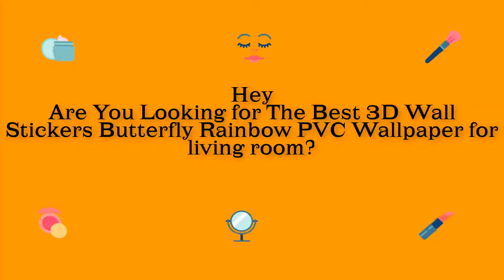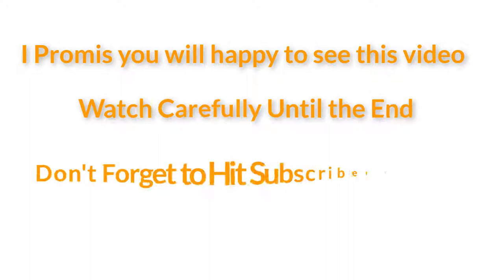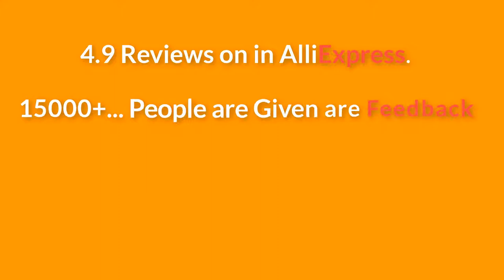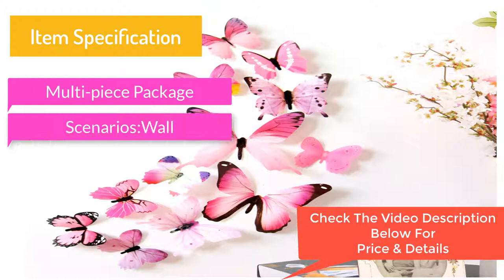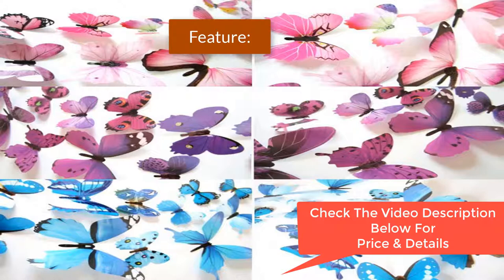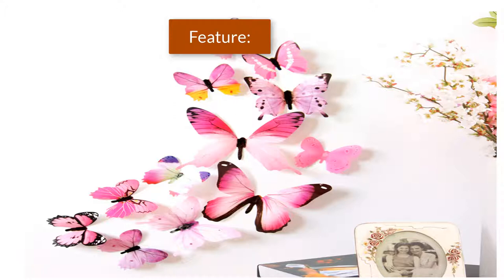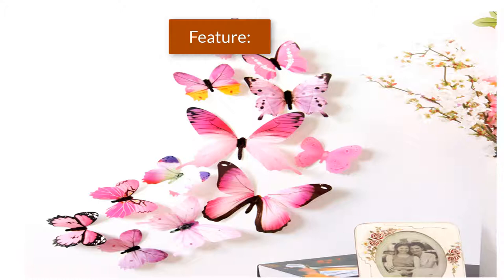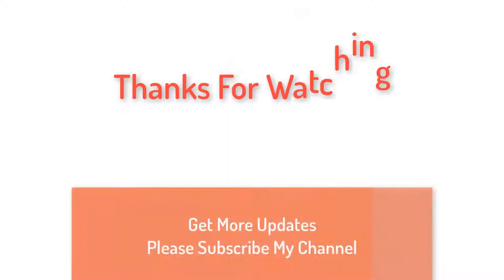Best 3D Wall Stickers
#Product Feture##
*Good Feed Back
*100% buyer protection
*Return excepted

best 3d wall decals
3d wall stickers amazon
3d wall stickers australia
3d wall stickers animals
3d wall stickers aliexpress
3d wall stickers butterfly
3d wall stickers buy online
3d wall stickers birds
3d wall stickers beach
3d wall stickers beautiful summer beach
3d wall stickers canada
3d wall stickers cars
3d wall sticker clock
3d wall sticker clock uk
3d wall sticker china
3d wall stickers decor
3d wall stickers dubai
3d wall stickers ebay

3d wall stickers egypt
3d wall stickers elephant
3d wall stickers ebay india
3d wall stickers for bedrooms
3d wall stickers from optimistic living
3d wall stickers flowers
3d wall stickers for living room
3d wall stickers flipkart
3d wall stickers for nursery
3d wall stickers football
3d wall stickers for office
3d wall stickers forest
3d wall stickers for kitchen
3d wall stickers groupon
3d wall stickers green
3d wall stickers horses
3d wall stickers india
3d wall stickers in pakistan
3d wall stickers in hyderabad
3d wall stickers in sri lanka
3d wall stickers images

3d wall stickers in chennai
3d wall stickers in karachi
3d wall stickers ireland
3d wall stickers india online
3d wall stickers in dubai
3d wall stickers london
3d wall stickers living room
3d wall sticker lamp
3d wall sticker led lamp
3d wall sticker light
3d wall stickers malaysia
3d wall stickers minecraft
3d wall stickers marvel
3d wall stickers mirror
3d wall stickers mickey mouse
3d wall sticker manufacturers
3d wall stickers nursery
3d wall stickers nz
3d wall stickers nature
3d wall stickers new york
3d wall stickers online
3d wall stickers online india
3d wall stickers on ebay
3d wall stickers online in pakistan
3d wall sticker online malaysia
3d wall stickers pakistan
3d wall stickers philippines
3d wall stickers price
3d wall stickers peacock

3d wall sticker price in india
3d wall stickers review
3d wall stickers singapore
3d wall stickers south africa
3d wall stickers snapdeal
3d wall stickers star wars
3d wall stickers stars
3d wall stickers shopclues
3d wall stickers sri lanka
3d wall stickers spiderman
3d wall stickers sports
3d wall sticker suppliers
3d wall stickers tiger
3d wall stickers tree
3d wall stickers uk
3d wall stickers uae
3d wall stickers wholesale
3d wall stickers with price
3d wall stickers window